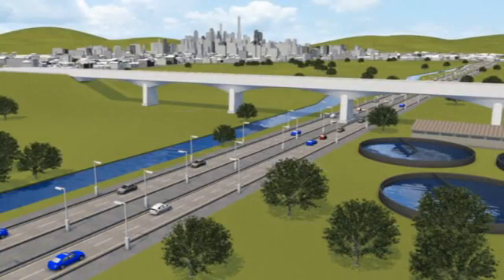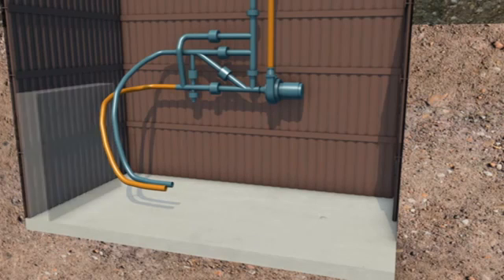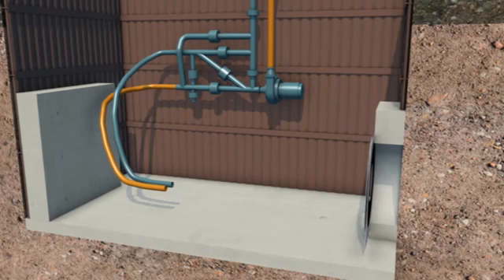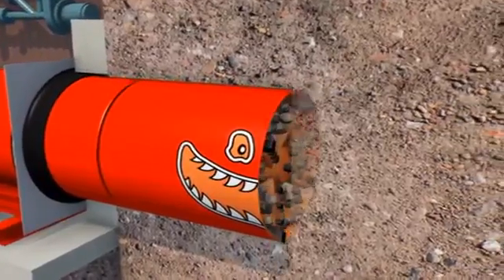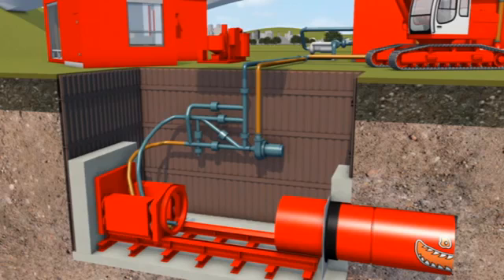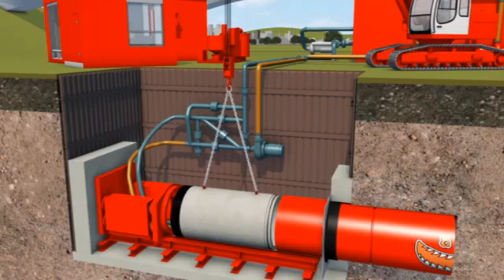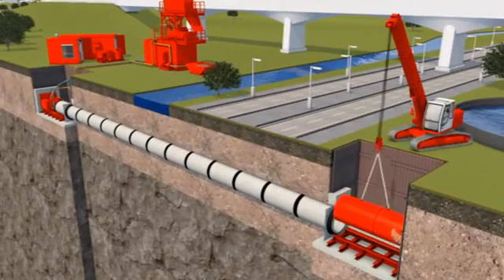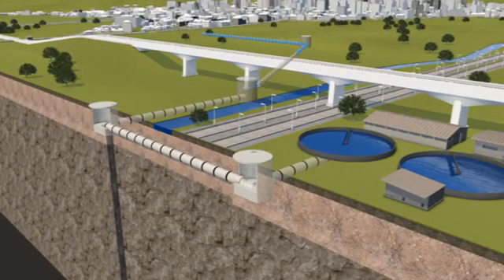Target Trenchless Iseki Microtunneling